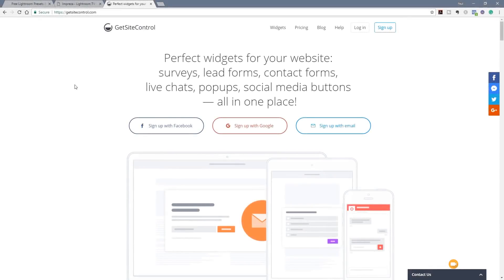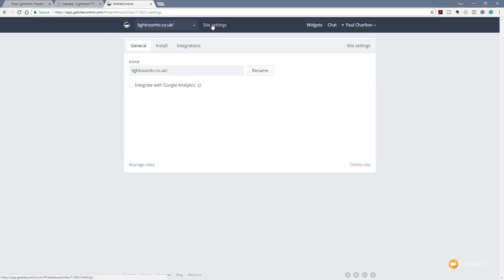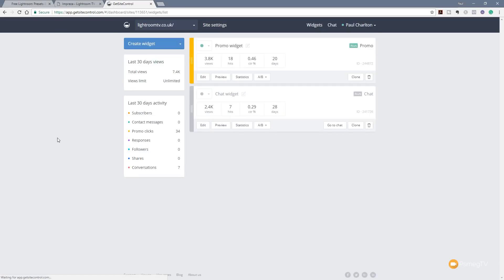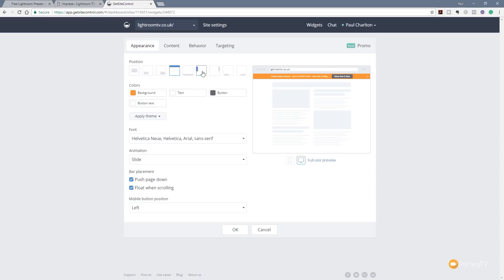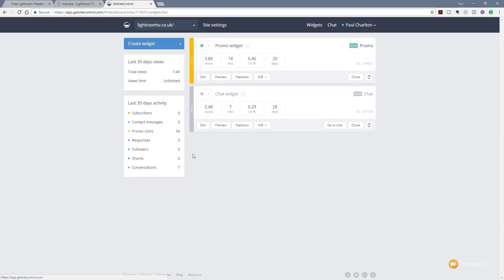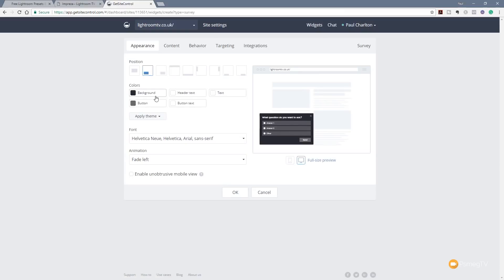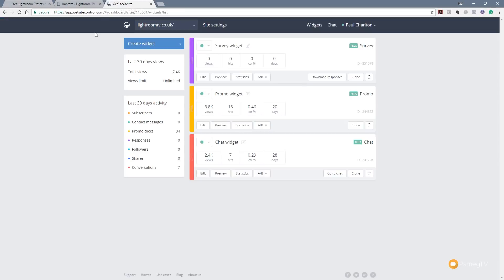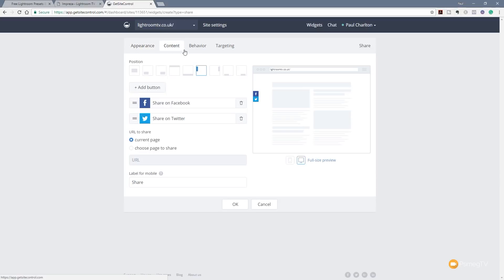GetSiteControl: Power Up Your Website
Add powerful Widgets to any website with GetSiteControl's powerful set up apps. Add a chat box, Promo Pop-ups, Surveys and so much more with this incredibly easy suite of tools for any website.

In this demo, I'll take you through the basics of adding GetSiteControl to your website and demonstrate how easy it is to add any or all of the widgets and start getting immediate feedback from your site visitors. Great for eCommerce websites!